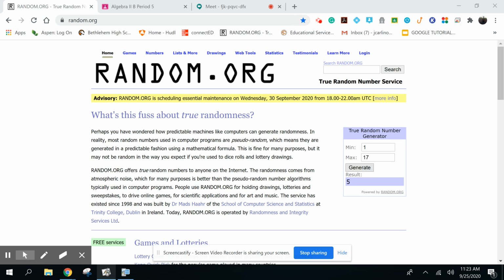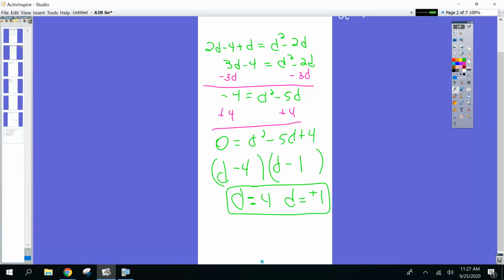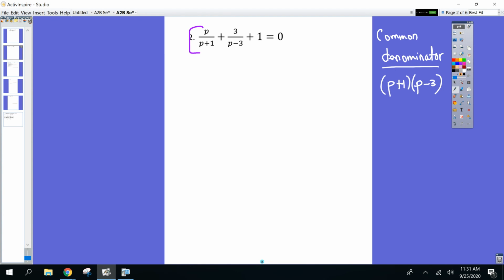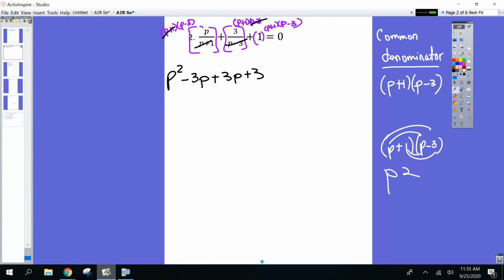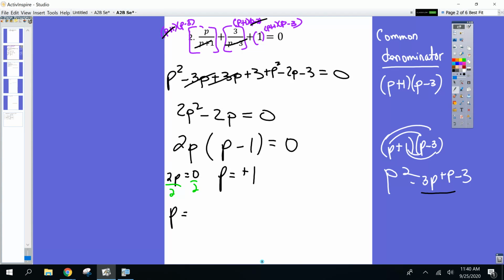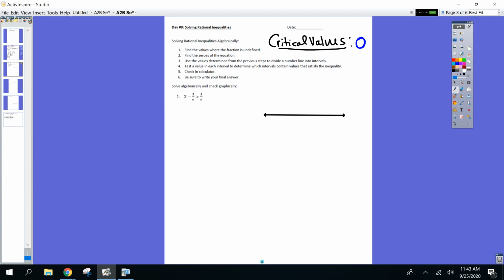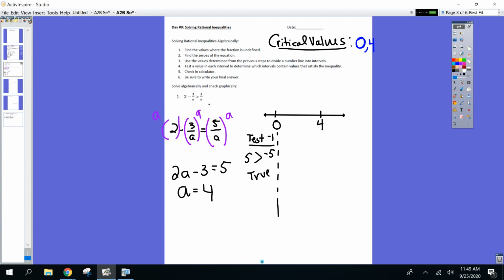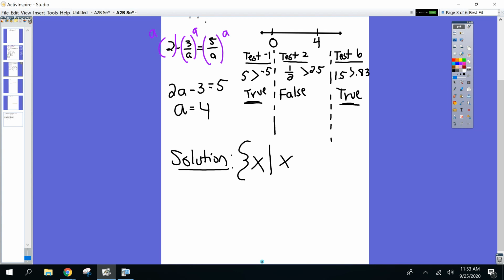A2B Sept 25th - Unit 1 - Finish Day #8 and start day #9